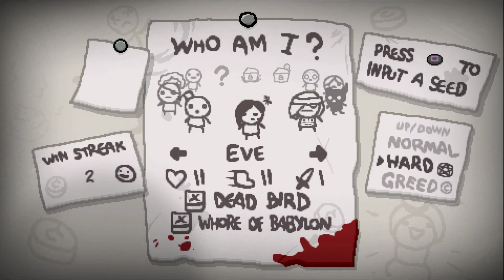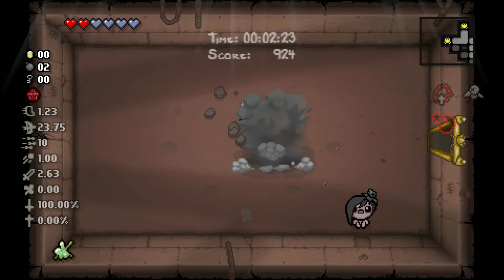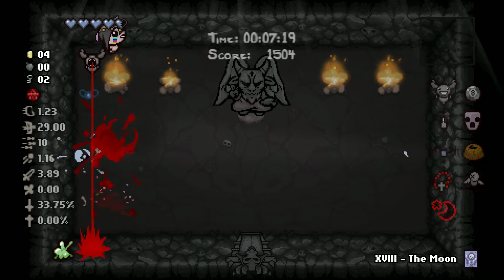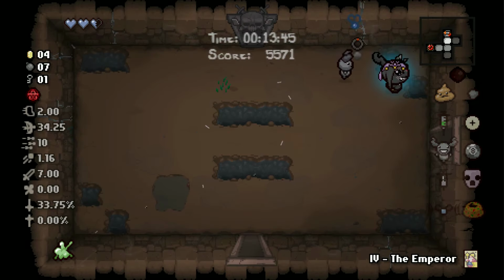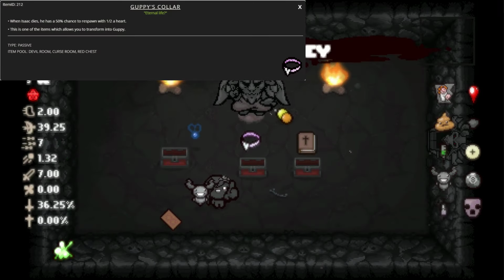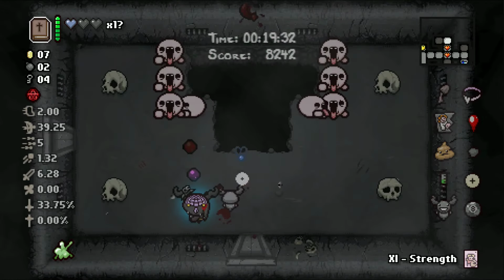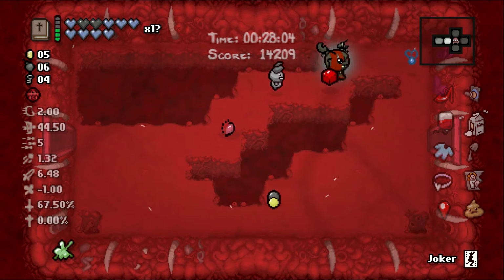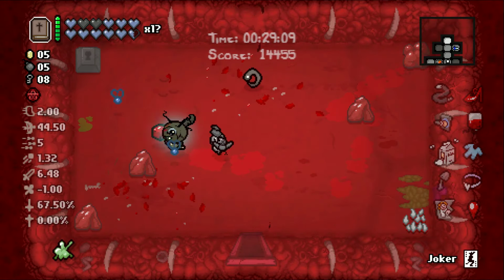Eve is a Dirty W***e! (Binding of Isaac)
The Binding of Isaac: Afterbirth+ is an indie roguelike video game designed by Edmund McMillen and developed and published by Nicalis. It is a remake of The Binding of Isaac, which was developed by McMillen and Florian Himsl and released in 2011 as an Adobe Flash application.

♣ BE THE VERY BEST, LIKE NO ONE EVER WAS ♣